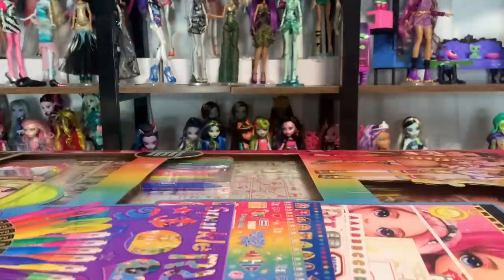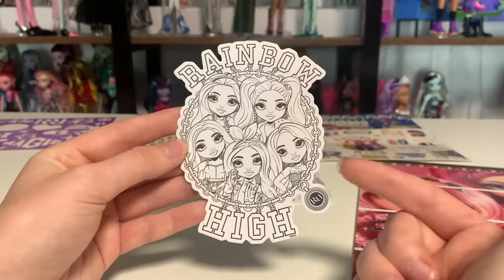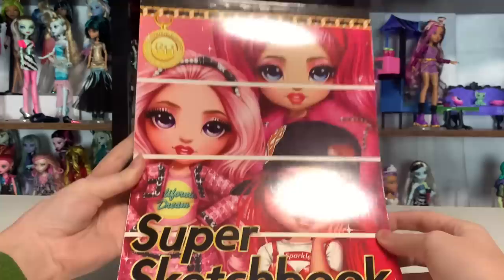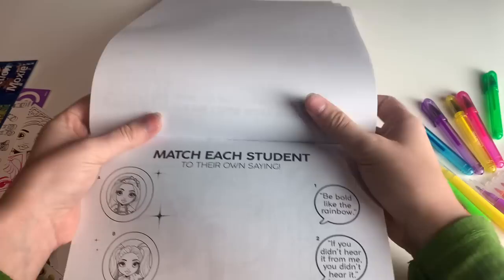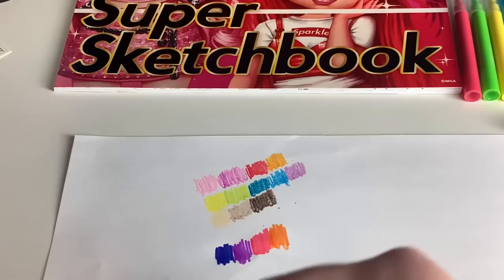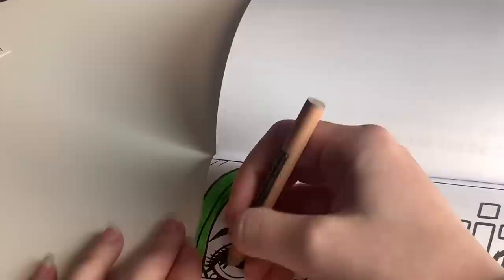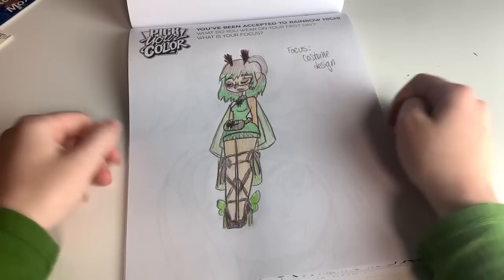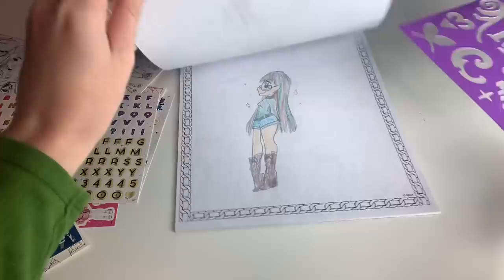What is this Rainbow High doll art set? SUPER SKETCH & CREATE 2022 pack!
The retail for this set is $20- please note that these links may differ from the true retail cost, I am providing them for your reference.

Rainbow High Super Sketch & Create, Boys and Girls, Art and Craft Kits, Child, Ages 6+